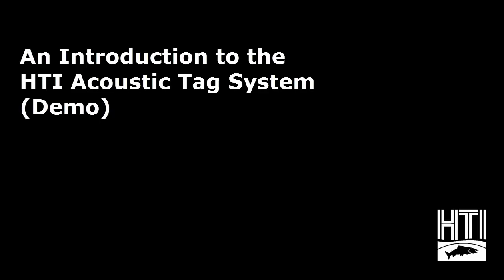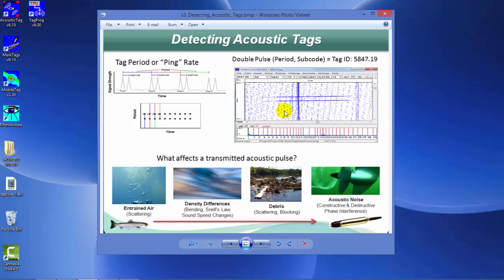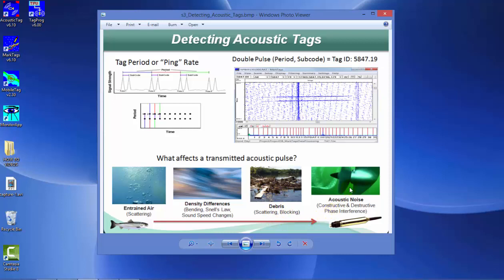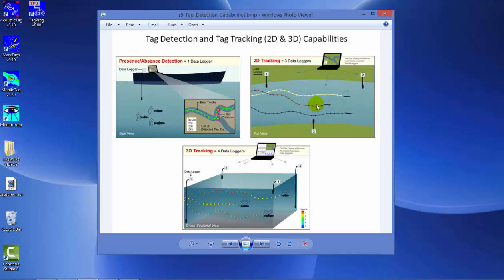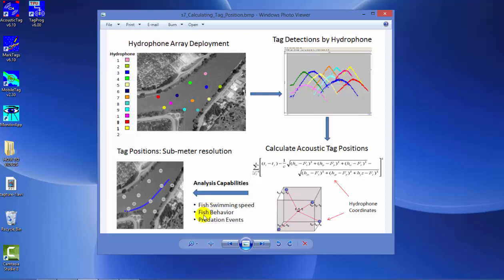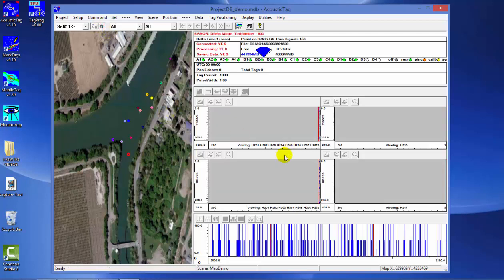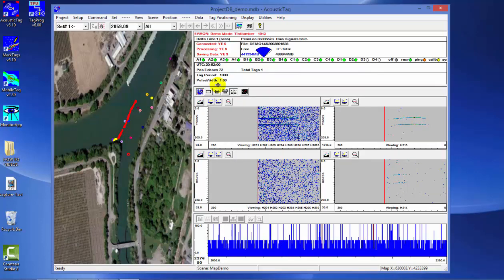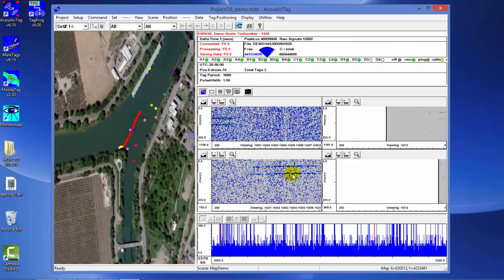Demo: Acoustic Tag System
Learn how researchers use HTI Acoustic Telemetry Systems and software for tracking fish migration and behavior with this brief video.